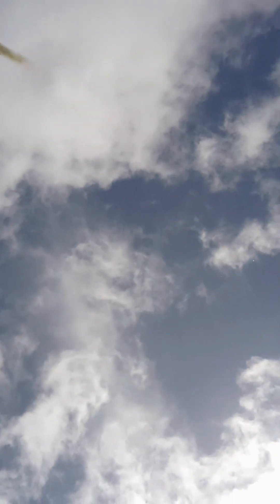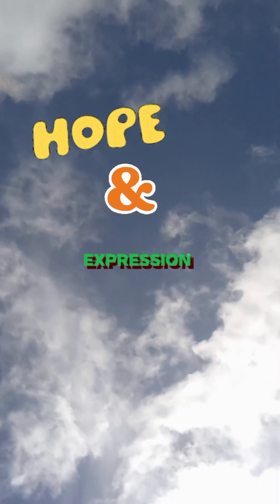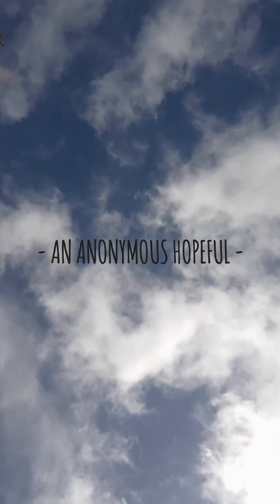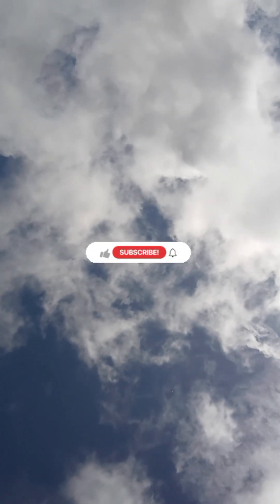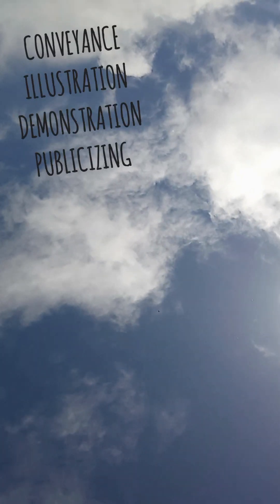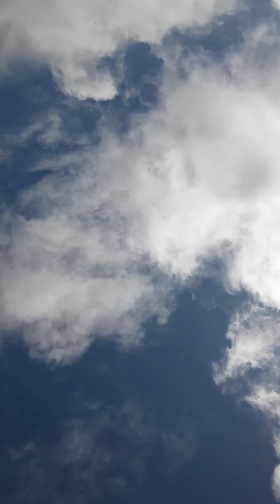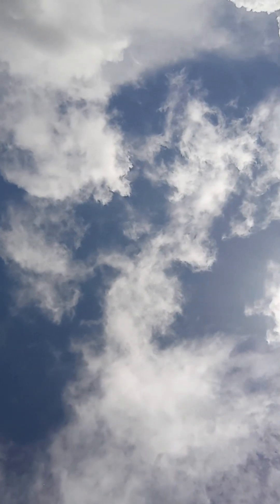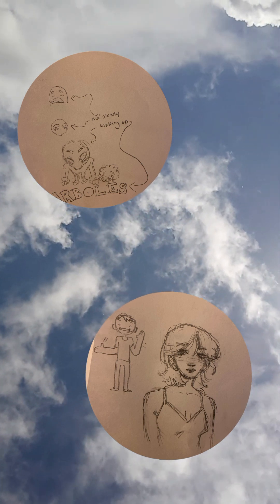Hope & Expression: Anonymous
🪻 Update to ONLINE connections 🪻

An anonymous hopeful talks about acceptance.